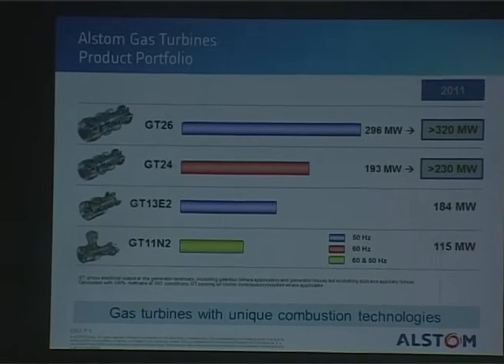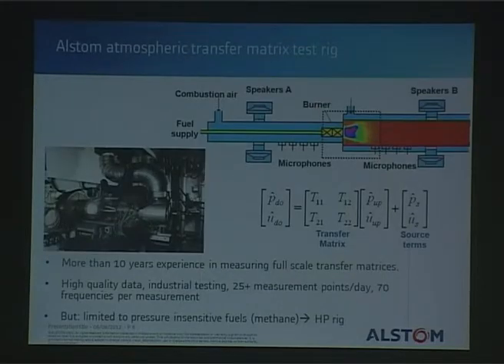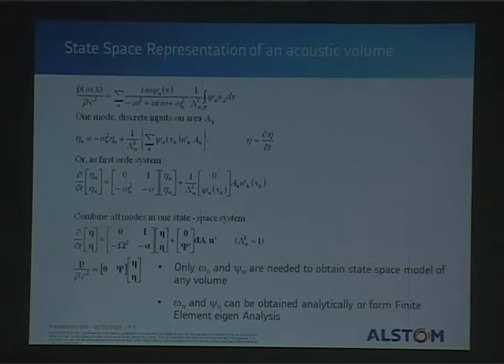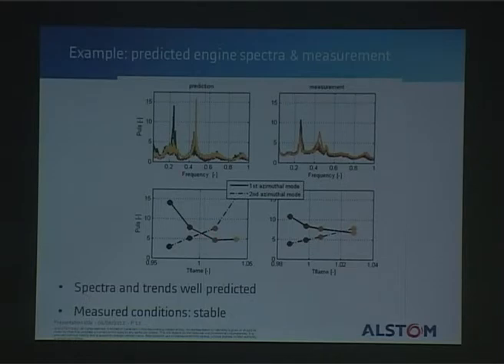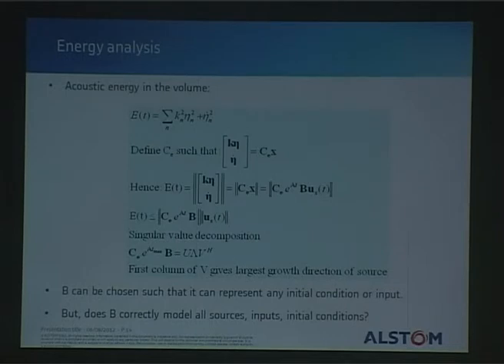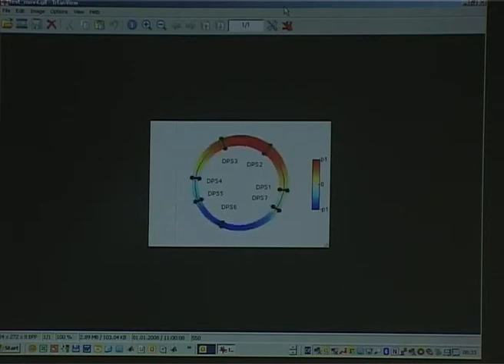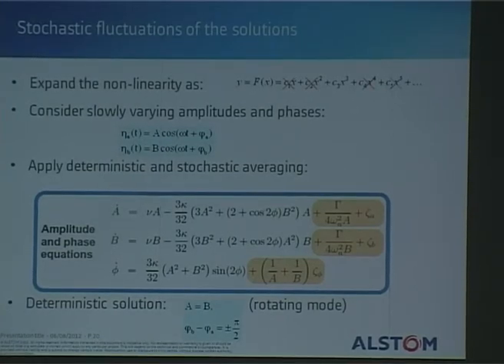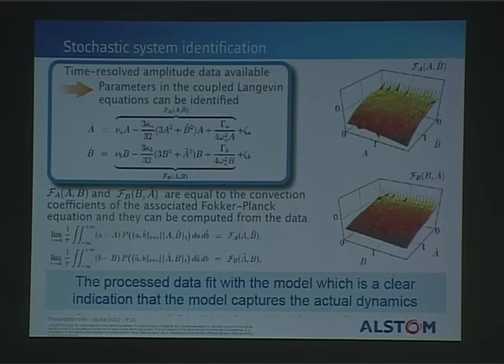NCCRD @ IITMRP 2012 Presentation by ALSTOM